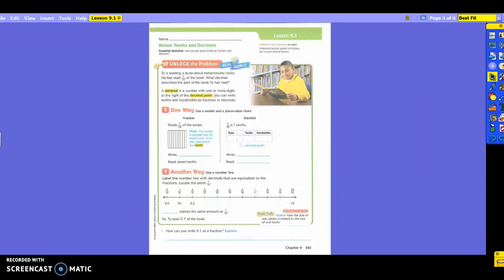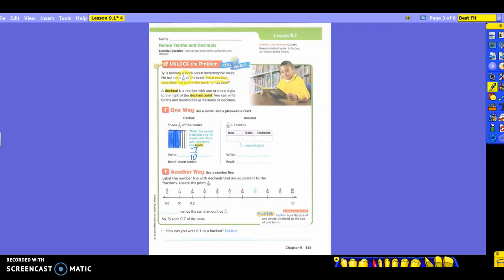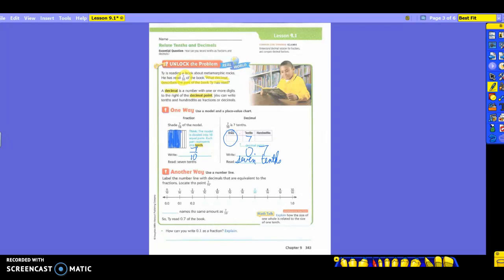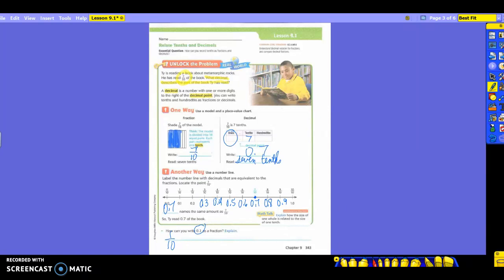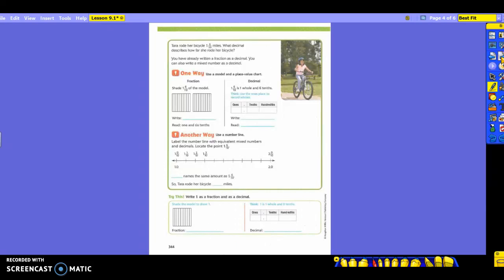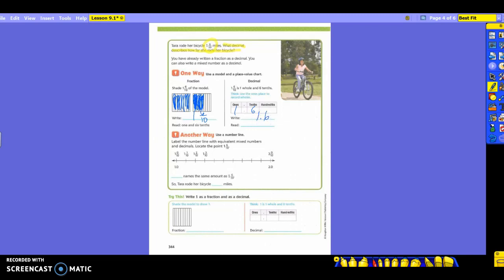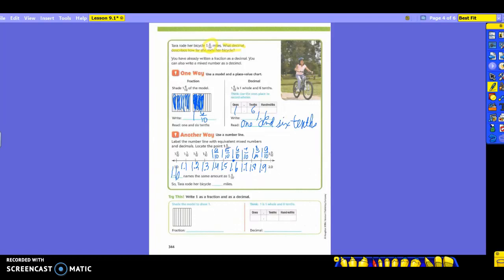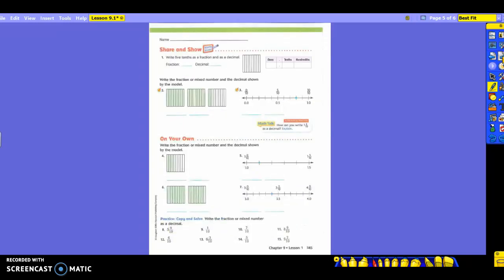4th Grade Math Lesson 9.1